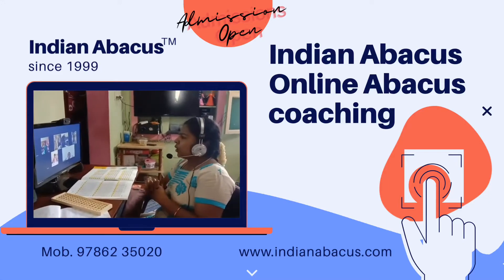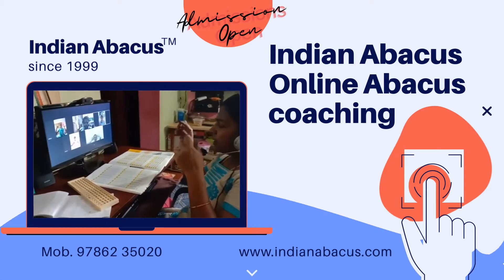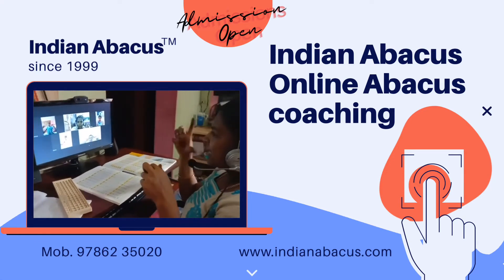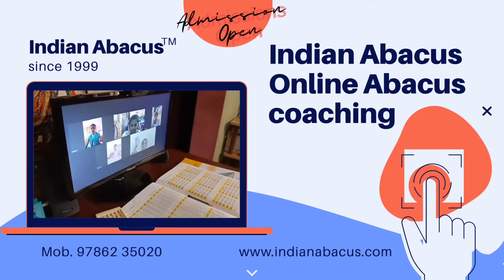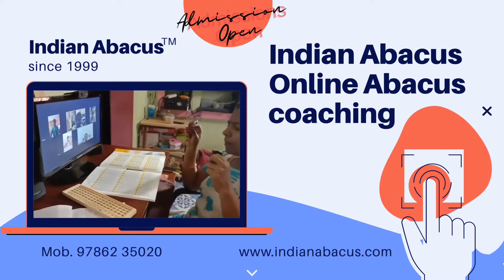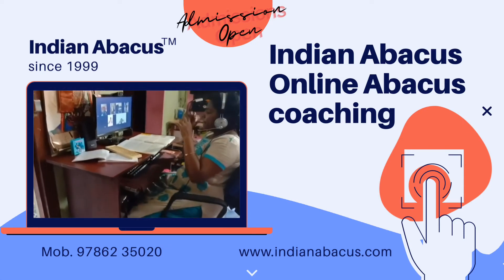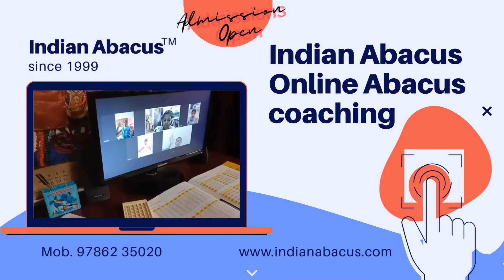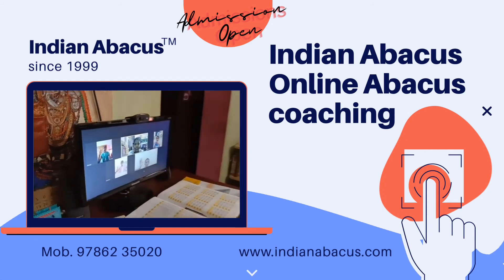Indian Abacus online coaching